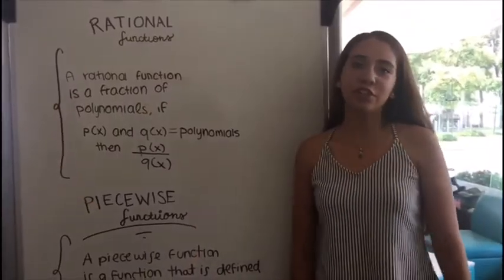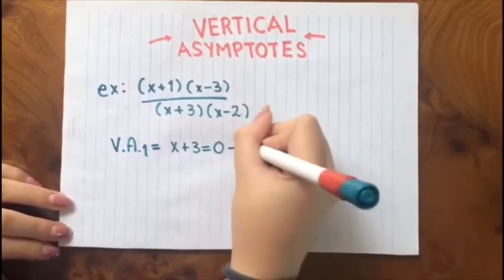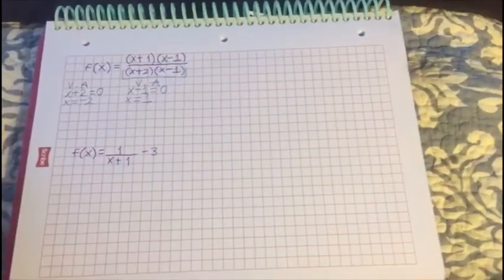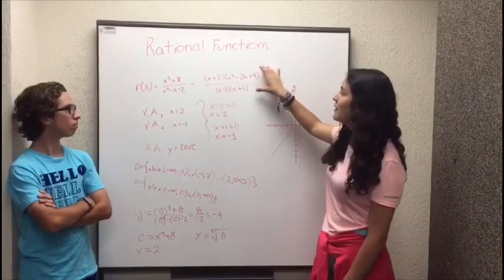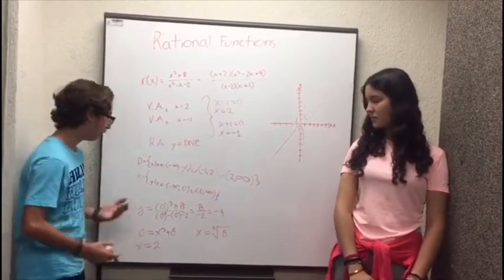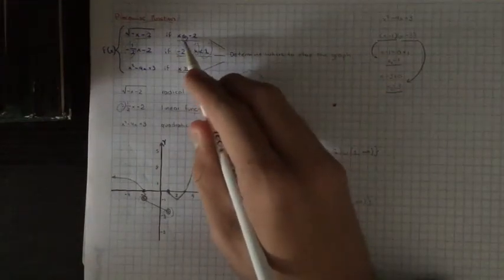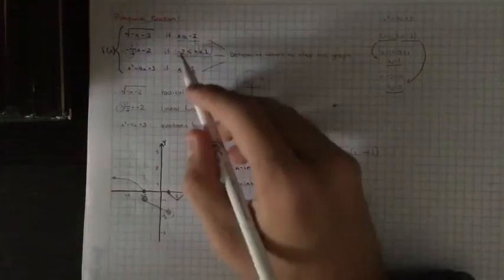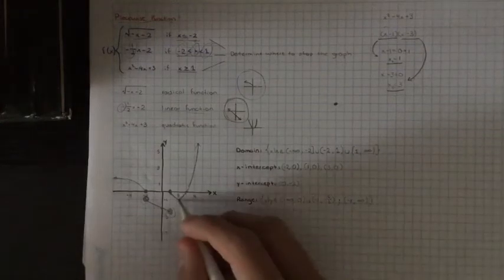Rational and Piecewise Functions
First Partial Project
Third Semester
Algebraic and Transcendental Functions
Group 51
Damián Ruiz Hernández
Lorena Giselle Lemus A01633717
Ilia Otal Chang A01633733
Elia Fernanda Solorio Alcázar A01634579
Jesús Hernán Romero Sandoval A01284326
Omar Lomelí Tovar A01637044